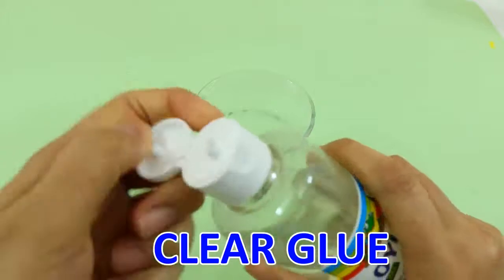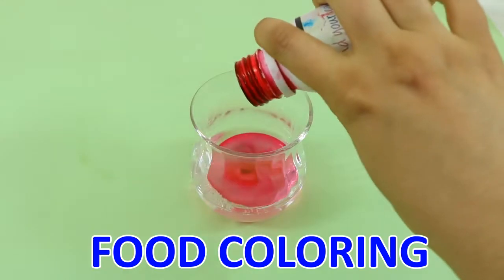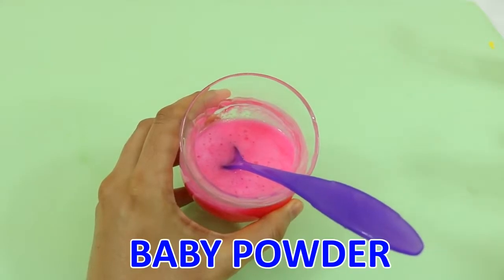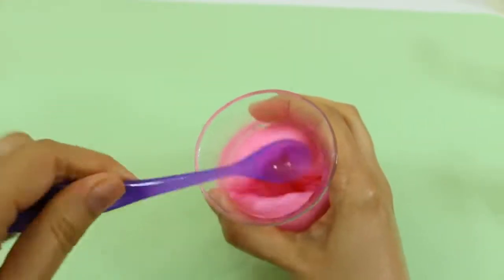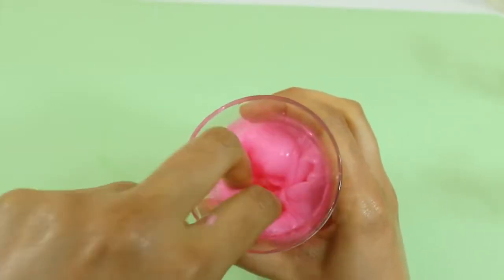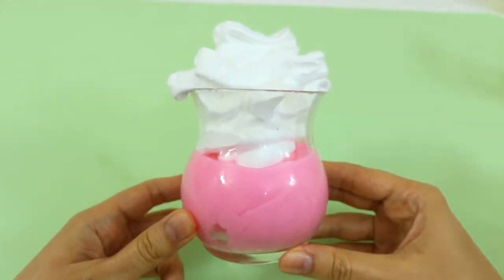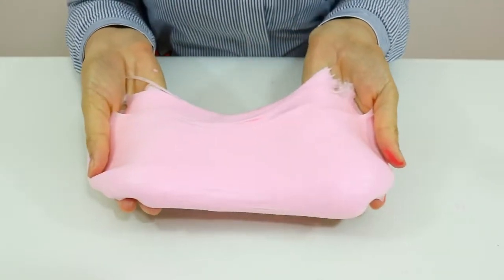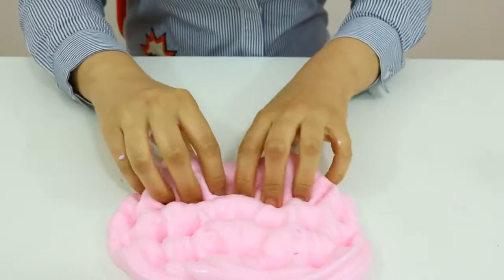How to make Milkshake Slime in Cup? DIY Strawberry Milkshake Recipe with Slime !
Are you ready to watch an amazing Milkshake Slime in Cup? In this video I show you how to make Milkshake slime in cup!! I have a many of ingredients ; clear glue, foam soap, coloring, shaving foam, borax solution. I will make A strawberry milkshake topped with whipped cream and strawberry syrup !! Milkshake has lots of cream on it!!.You will see how my slime is looking for at the begining, then I show you the details of How to make Milkshake Slime in Cup? DIY Strawberry Milkshake Recipe with Slime !,the recipie is fantastic!   This slime is made for fun and relaxing.You canuse  shaving Cream instead of Borax, but you could make it with liquid detergent or liquid starch if you wanted to make a slime without Borax. Borax solution : 1 glass of hot or warm water+ 1 teaspoonfull of Borax melted. Thanks!I
What is milkshake? A milkshake is a sweet, cold beverage which is usually made from milk, ice cream, or iced milk, and flavorings or sweeteners such as butterscotch, caramel sauce, chocolate syrup, or fruit syrup. Outside the United States, milkshakes using ice cream or iced milk are sometimes called a thick milkshake or thick shake; in New England, the term frappe may be used to differentiate it from thinner forms of flavored milk.
Full-service restaurants, soda fountains, and diners usually prepare and mix the shake "by hand" from scoops of ice cream and milk in a blender or drink mixer using a stainless steel cup. Many fast food outlets do not make shakes by hand with ice cream. Instead, they make shakes in automatic milkshake machines which freeze and serve a premade milkshake mixture consisting of milk, a sweetened flavoring agent, and a thickening agent. However, some fast food outlets still follow the traditional method, and some serve milkshakes which are prepared by blending soft-serve ice cream (or ice milk) with flavoring or syrups. Milkshakes can also be made at home with a blender or automatic drink mixer.
A milkshake can also be made by adding powder into fresh milk and stirring the powder into the milk. Milkshakes made in this way can come in a variety of flavors, including chocolate, caramel, strawberry, and banana.
 About Slime:
Slime was a toy product manufactured by pillo, sold in a plastic trash can and introduced in the winter of 1976. It consisted of a non-toxic viscous, squishy and oozy green or other color material made primarily from guar gum.[1] Different variations of Slime were released over the years, including Slime containing rubber insects, eyeballs, and worms and Masters of the Universe Slime for Hordak's Slime Pit playset in the 1980s.
The late 1970s also introduced a Slime Monster board game; the object of the game was to avoid having your game piece slimed on by a foot-tall plastic monster that had slime oozing from its mouth. Other toy companies have produced their own slime such as the Ecto-Plazm play gel[2] sold with select figures in Kenner's Real Ghostbusters toyline. Playmates' Teenage Mutant Ninja Turtles figure line also had Retro-Mutagen slime sold in containers and included with playsets.
he main components are the polysaccharide guar gum and sodium tetraborate. As an alternative to the polysaccharide, other alcohol-group containing polymers (such as polyvinyl alcohol) may be used to a similar result. These non-polysacharide polymer products are more often referred to as flubber.
Polyvinyl acetate (Elmer's glue), borax and water can also be used to approximate Slime's characteristics.

Besides How to make Milkshake Slime in Cup? DIY Strawberry Milkshake Recipe with Slime ! you can also have a look;
Easy Slime With Glue Stick, How to Make Glue Stick Slime with Borax , Shaving Cream and Crayons
How to Make Easy Slime Without Glue, Two Ways No Glue Slime Recipes, 3 Ingredients Slime